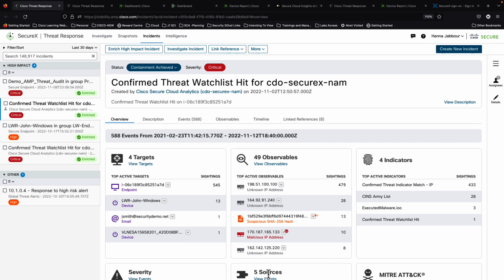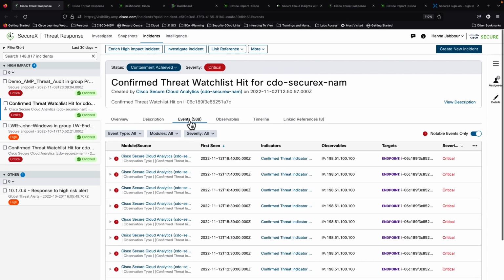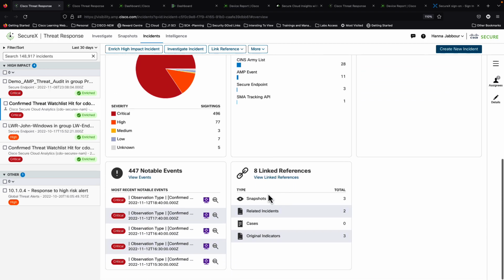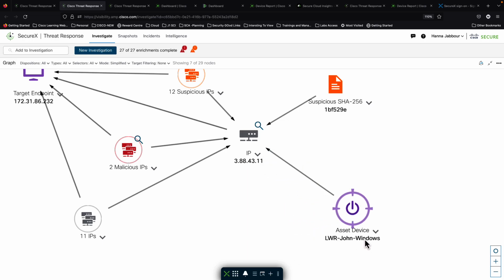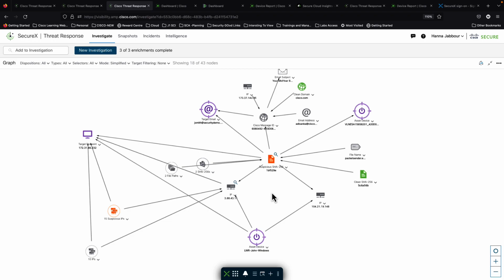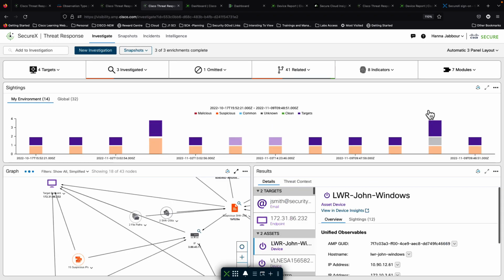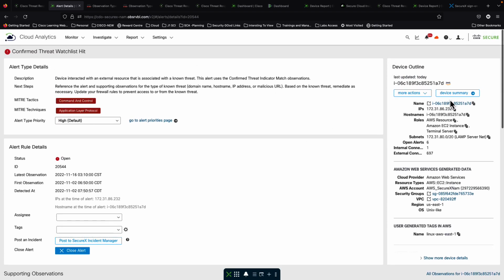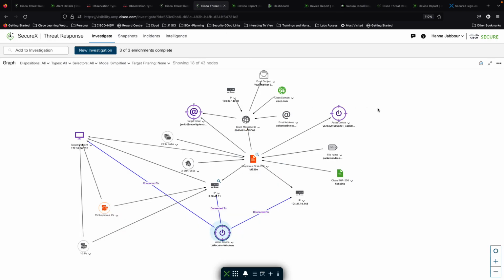Achieving XDR Outcomes - Automatic Incident promotion and Enrichment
Learn how automatic alert enrichment provides Remi with crucial information such as the associated MITRE Tactics and Techniques applied during this incident, the contributing threat vectors, and security solutions